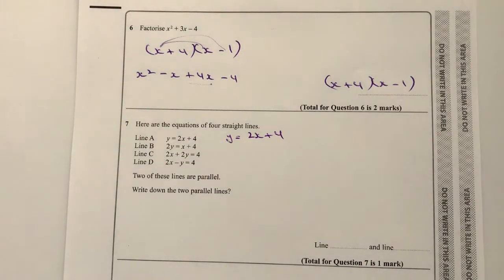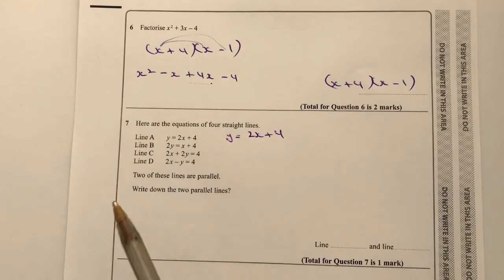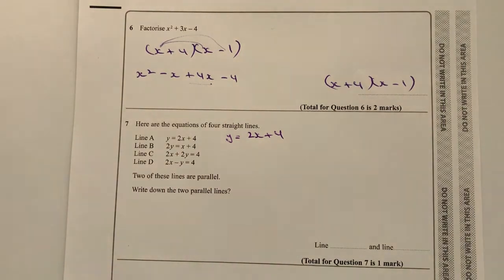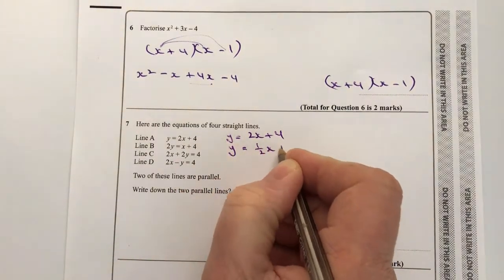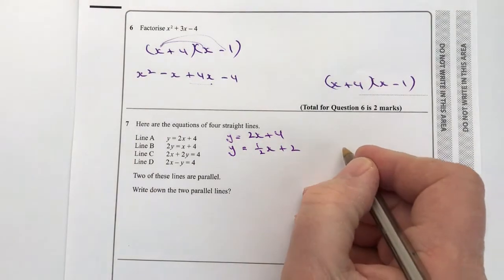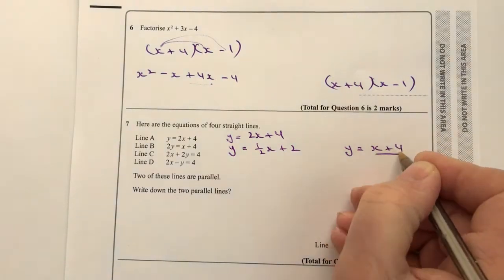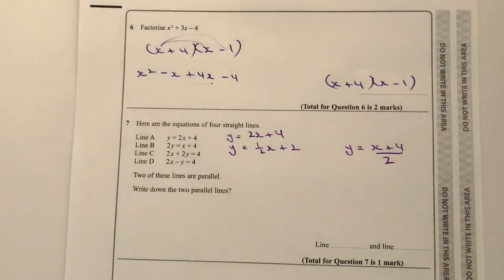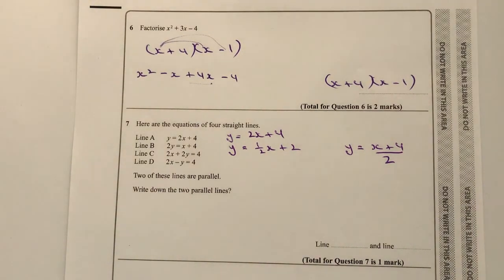Edexcel Higher GCSE Maths - Questions 7 - 10 Revision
This video is based on the new Edexcel Higher GCSE specification and is part of a playlist to encourage you to work through the whole paper. The idea is that you stop the video, work through the question, and then compare your solution.

The topics addressed are:
- gradient of straight line graphs
- compound interest
- SohCahToa
- Inequalities